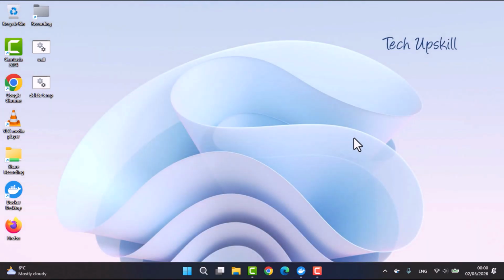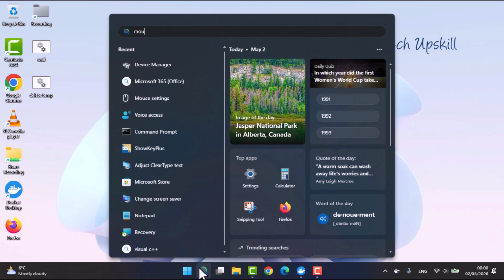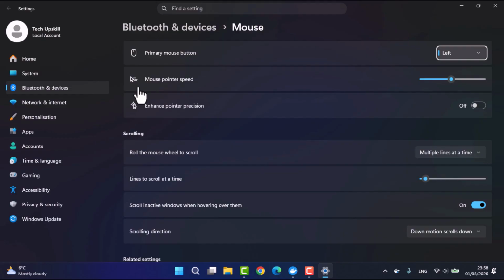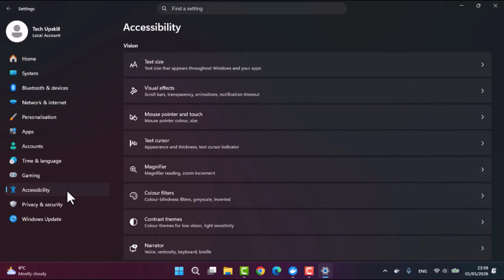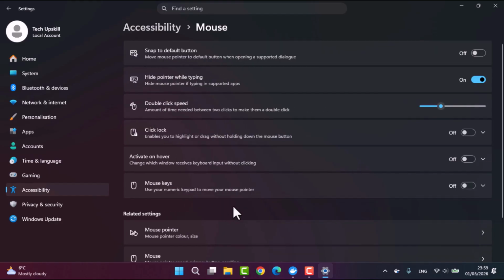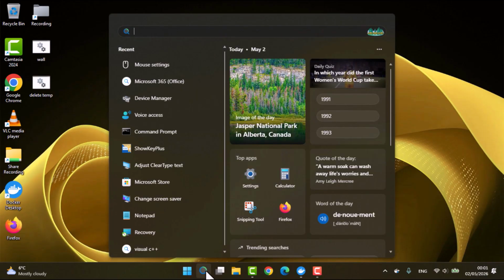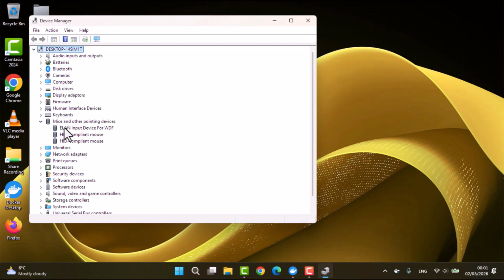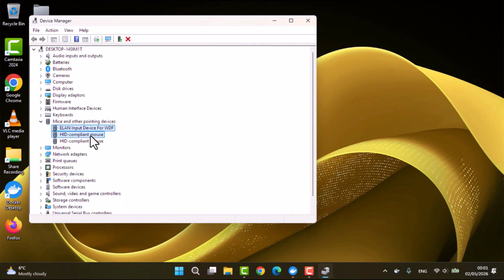How To Fix Right Click On Desktop Not Working In Windows 11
Right click not working on Windows 11? This video provides a step-by-step fix to instantly resolve your Windows 11 right-click issue.